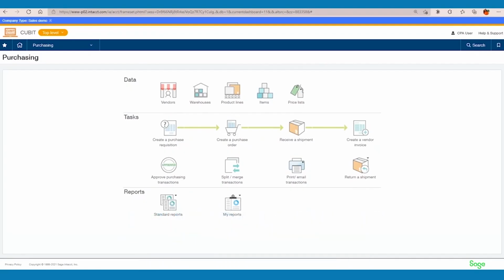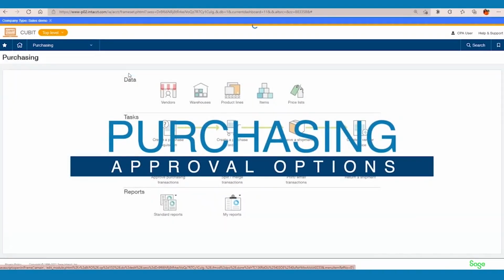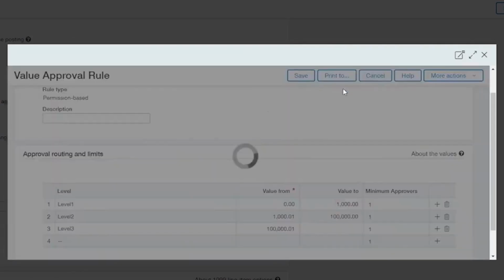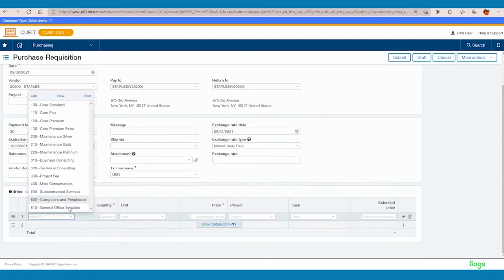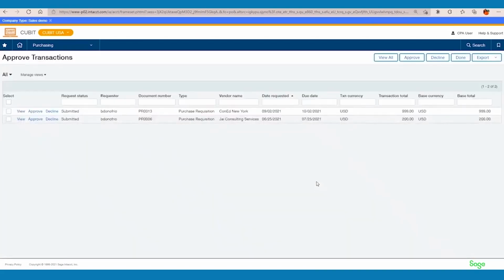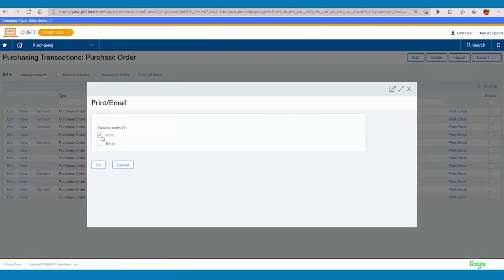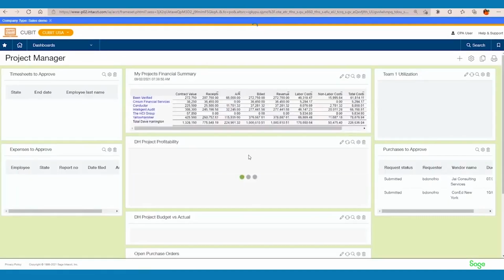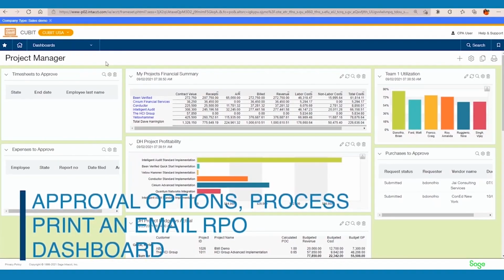Sage Intacct Training Series #4 - Sage Intacct Purchasing Workflows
See how fast and easy it is to set up and streamline purchasing workflows within Sage Intacct. During this demonstration, you’ll get a look at the purchasing overview screen, learn purchasing approval options, and go through the entire purchasing process including creating a requisition and approval and converting it to a purchase order. You’ll also see how to print an email and a purchase order, as well as how to view purchases for approval from the dashboard.

Ready to learn more about Sage Intacct? Save your spot in our live demo or if you’re in the UK,

Chapters:
1. Purchasing Overview: 0:28-1:09
2. Purchasing Approval Options: 1:10-2:51
3. Purchase Requisition: 2:52-3:28
4. Approve Purchasing Transactions: 3:29-5:50
5. Purchasing Dashboards: 5:51-6:42